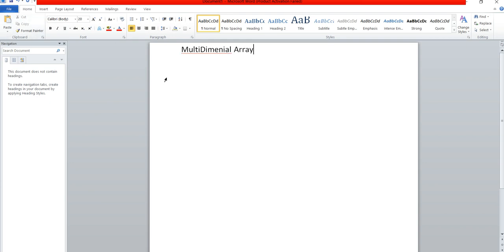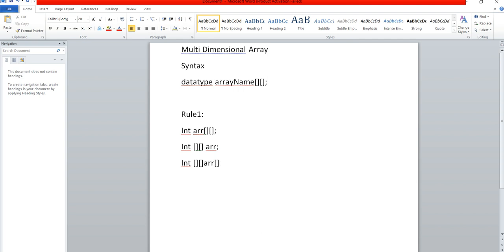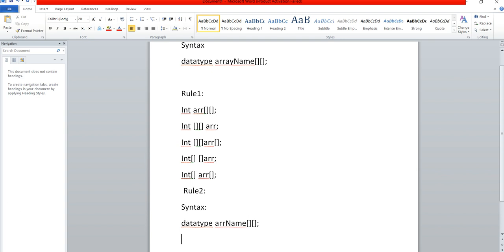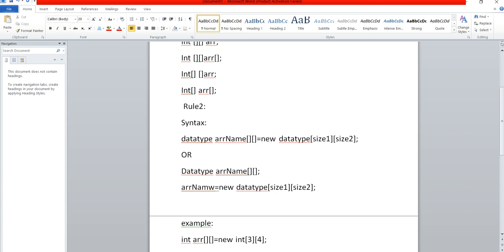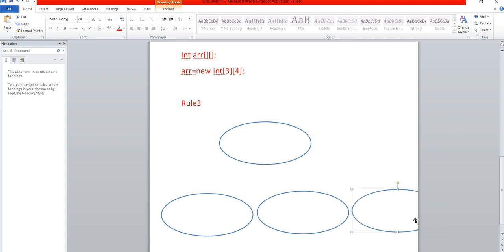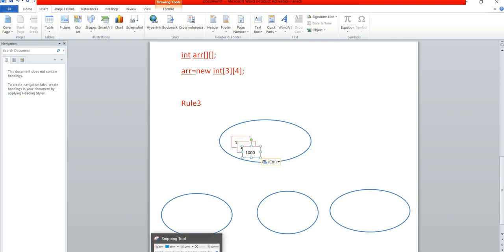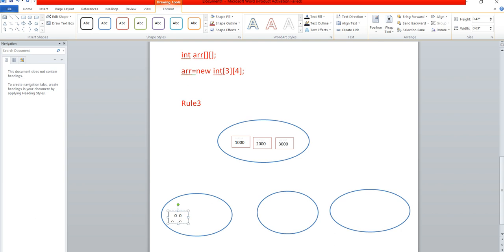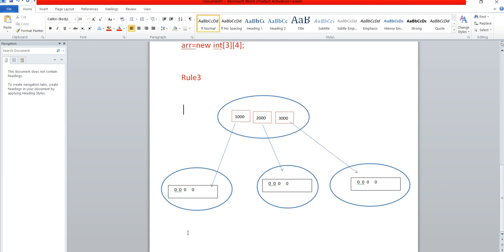Core Java 36) Introduction Multi Dimensional Array in Java |Java Tutorials | AndroIndian